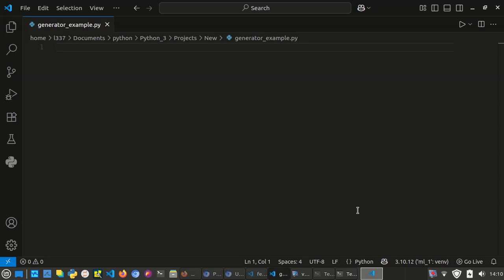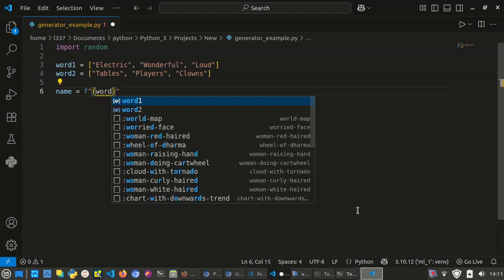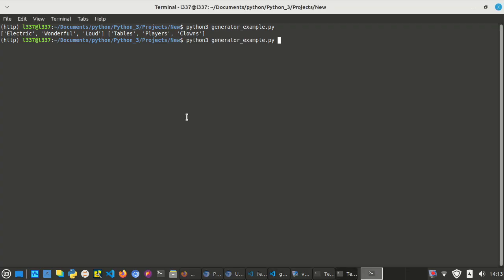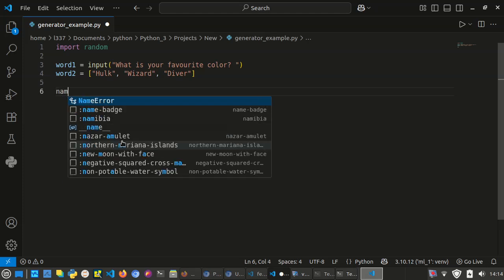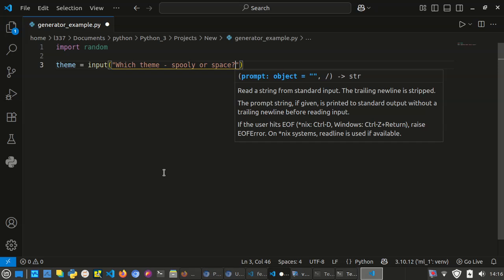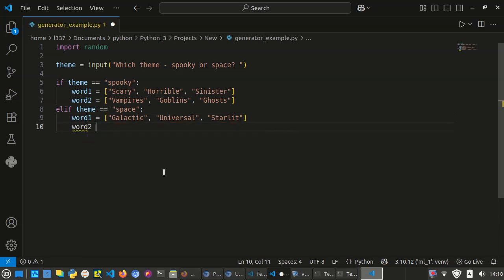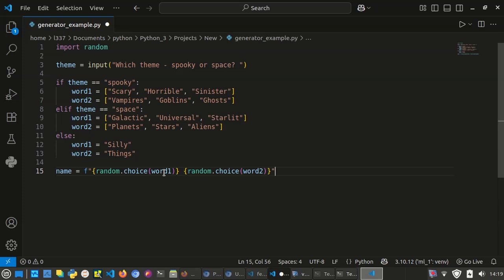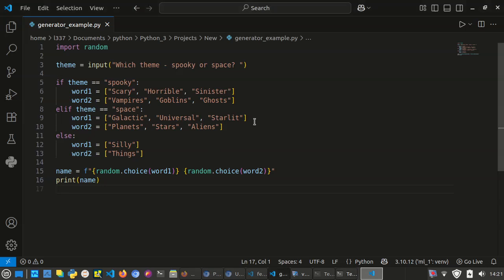random-generator-python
learn how to build a random generator using python